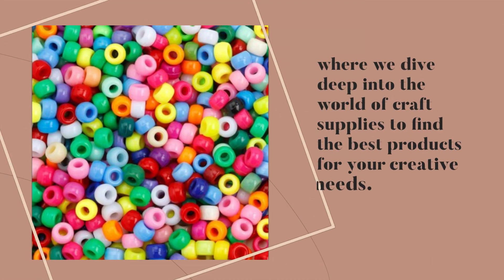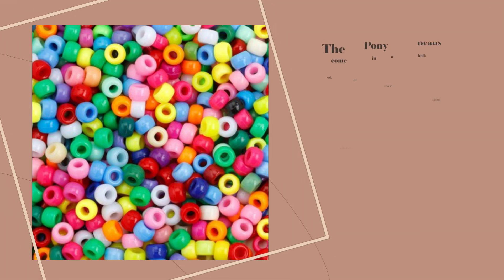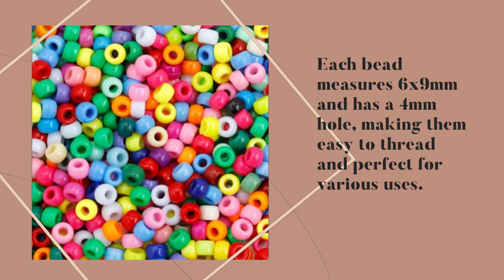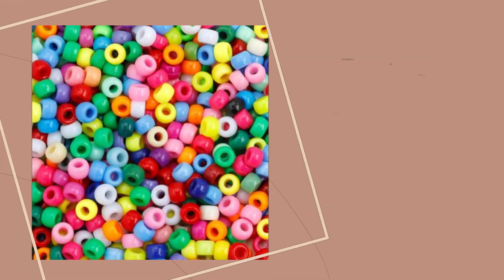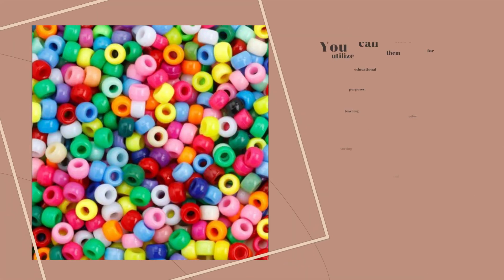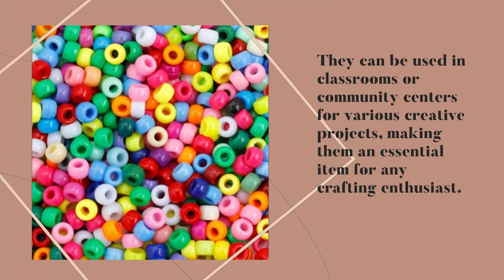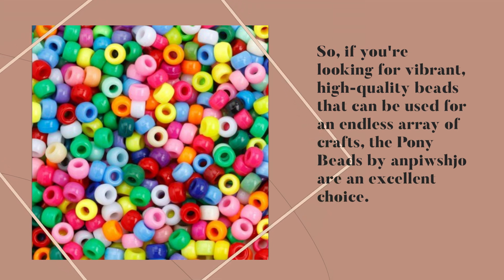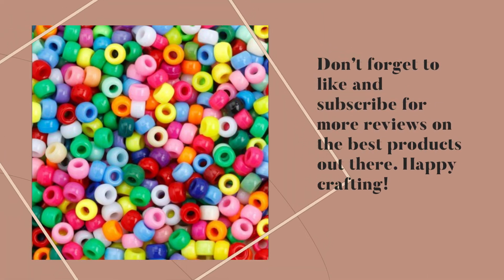🧵 anpiwshjo Pony Beads 1100 Pcs | Best Small Plastic Beads 🧵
Amazon Product Name : anpiwshjo Pony Beads 1100 Pcs

Welcome to our creative review of the Best Small Plastic Beads! In this video, we’ll explore the vibrant world of small plastic beads and their endless possibilities for crafting, jewelry making, and DIY projects. Whether you’re a seasoned crafter or just starting out, the Best Small Plastic Beads are perfect for adding a pop of color and texture to your creations.

Join us as we showcase different types, sizes, and colors of beads, and share tips on how to incorporate them into your projects.